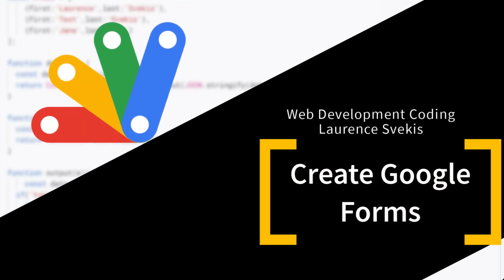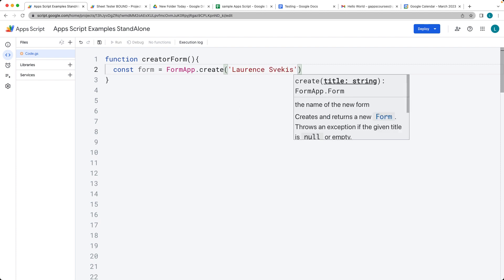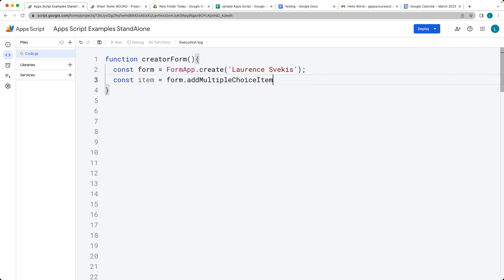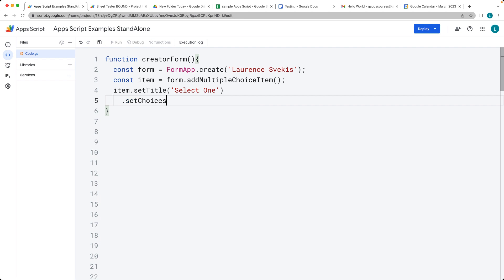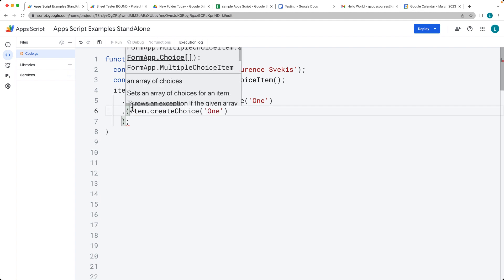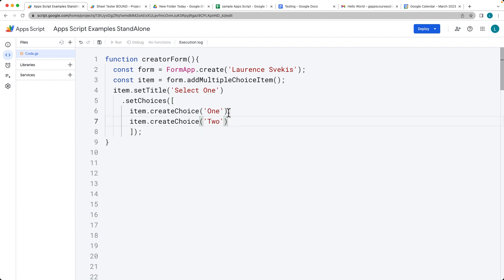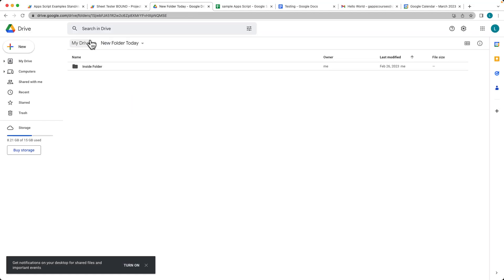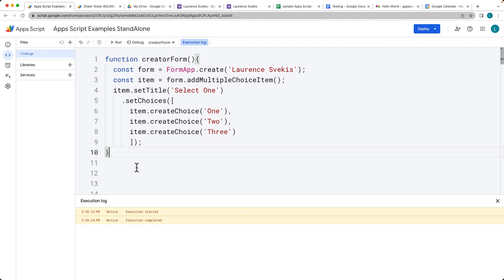Creating a Google Form with Apps Script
Create Google Forms:
Google Forms is a powerful tool for collecting data from users. With Apps Script, you can programmatically create Google Forms, customize them, and collect the responses. The code below creates a new Google Form and adds a multiple-choice question with two options.
The creatorForm() function creates a Google Form and adds a multiple choice question to it. Here is a line-by-line explanation of the code:

const form = FormApp.create('Laurence Svekis'); - This line creates a new Google Form with the title "Laurence Svekis" using the FormApp.create() method. The create() method returns a Form object that represents the newly created form.

const item = form.addMultipleChoiceItem(); - This line adds a multiple choice question to the form using the addMultipleChoiceItem() method of the Form object. The addMultipleChoiceItem() method returns a MultipleChoiceItem object that represents the newly created question.

item.setTitle('Select One') - This line sets the title of the multiple choice question to "Select One" using the setTitle() method of the MultipleChoiceItem object.

.setChoices([ - This line begins an array of answer choices for the multiple choice question using the setChoices() method of the MultipleChoiceItem object. The setChoices() method takes an array of Choice objects as its argument.

item.createChoice('One'), - This line creates a new answer choice with the text "One" using the createChoice() method of the MultipleChoiceItem object. The createChoice() method returns a Choice object that represents the newly created answer choice.

item.createChoice('Two'), - This line creates a new answer choice with the text "Two" using the createChoice() method of the MultipleChoiceItem object.

item.createChoice('Three') - This line creates a new answer choice with the text "Three" using the createChoice() method of the MultipleChoiceItem object.

]); - This line ends the array of answer choices for the multiple choice question using the setChoices() method of the MultipleChoiceItem object.

After executing the creatorForm() function, a new Google Form titled "Laurence Svekis" will be created with a multiple choice question that has three answer choices: "One", "Two", and "Three".